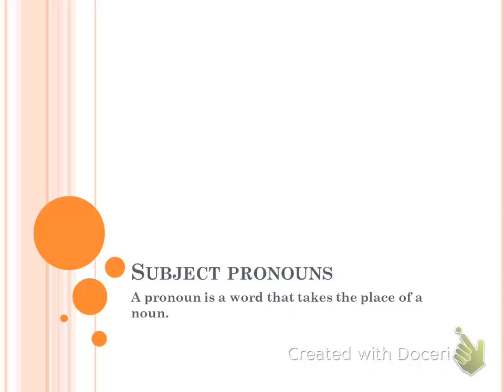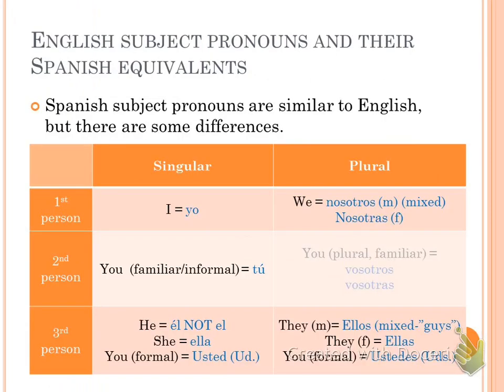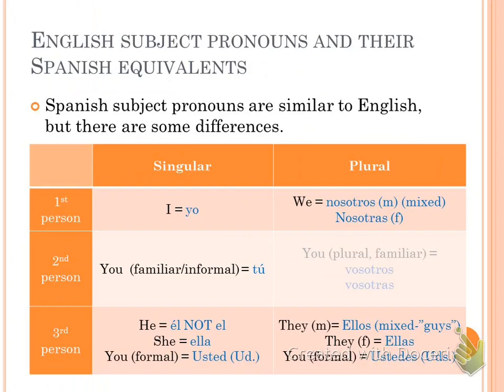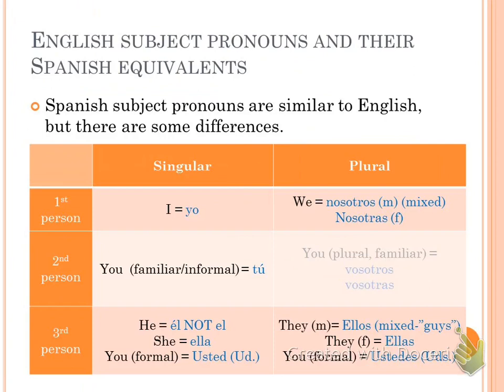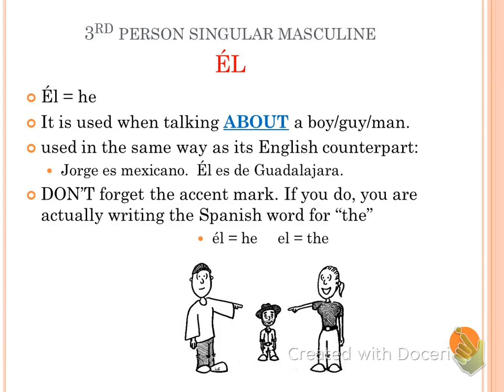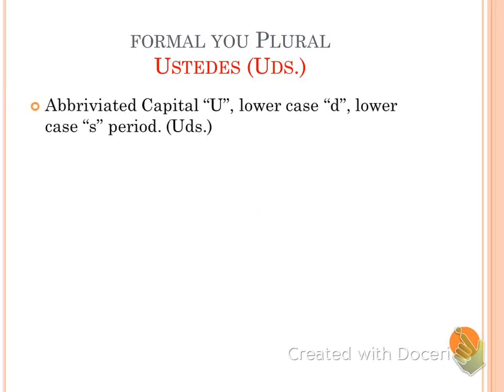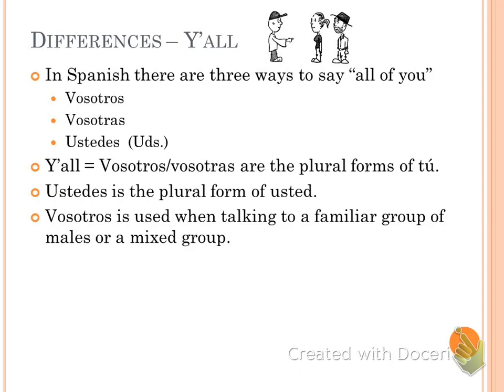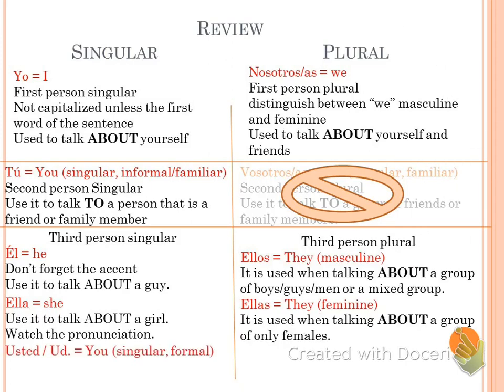Subject Pronouns in Spanish